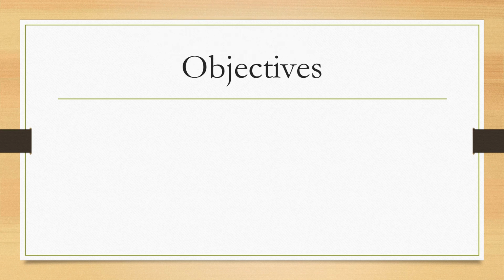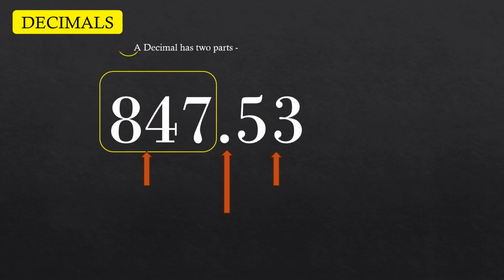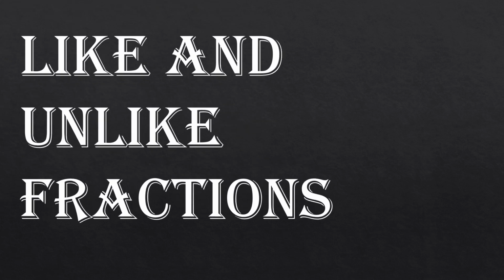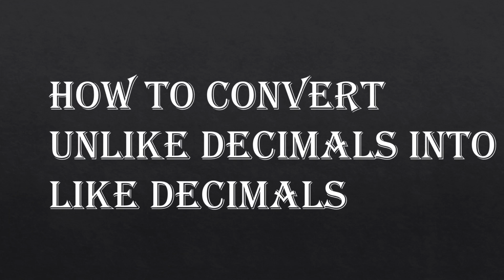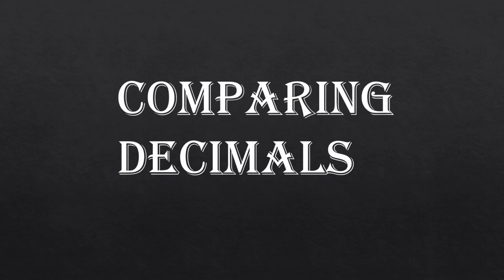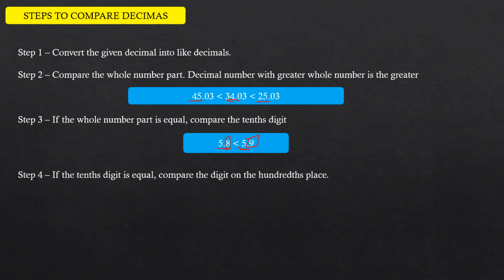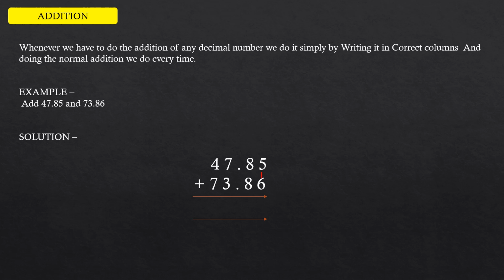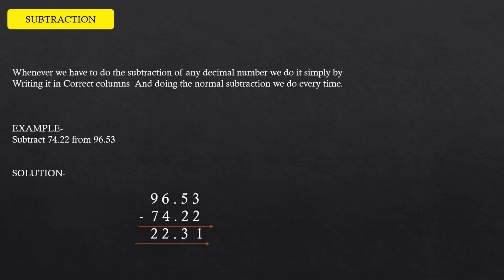Decimals Complete chapter Class 5th Part In English#class5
Hey Everyone,
In this video, I will be teaching you About Decimals This Part 1